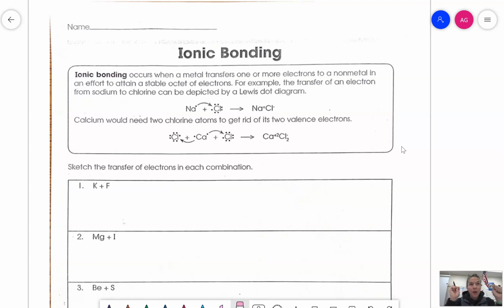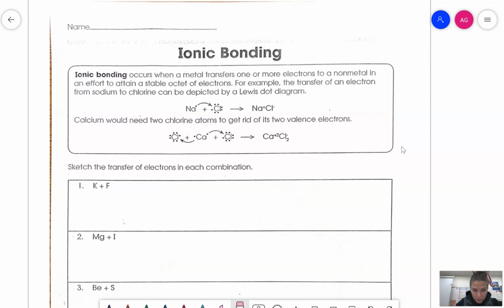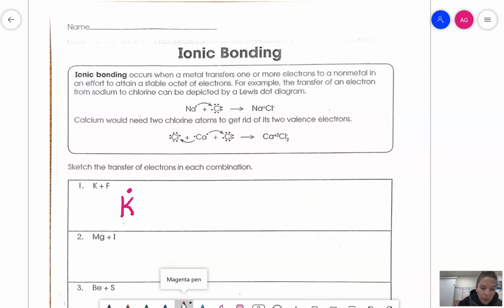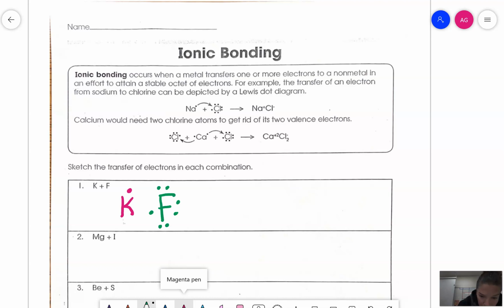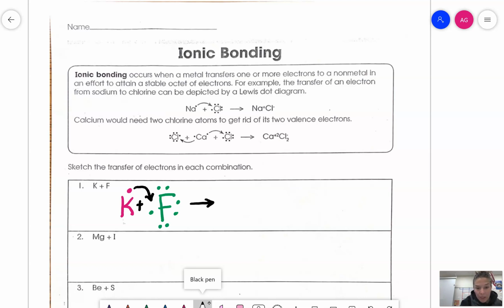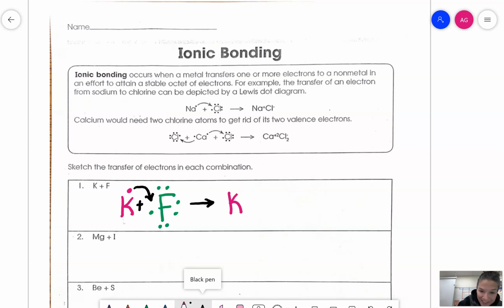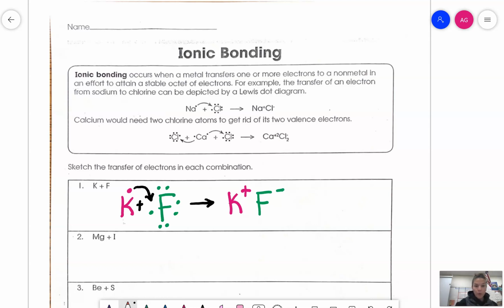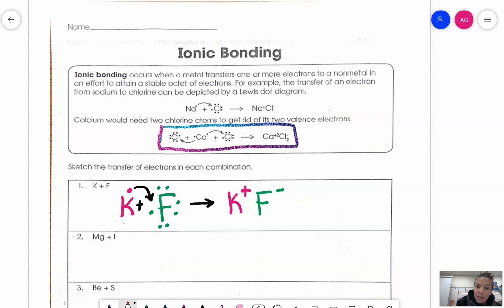Lewis Dot Ionic Bonding